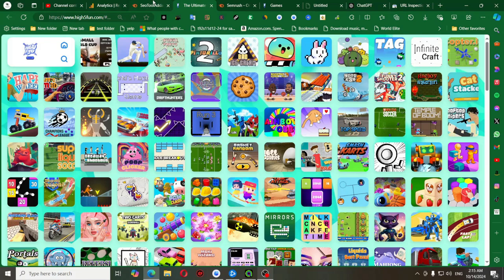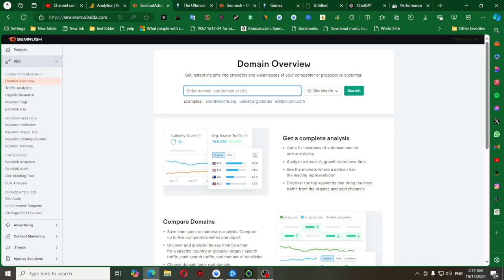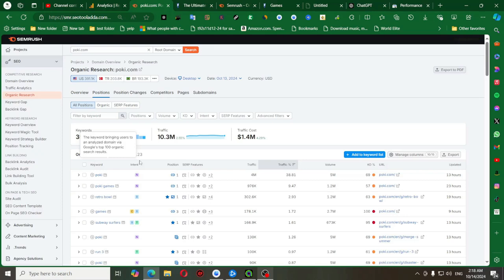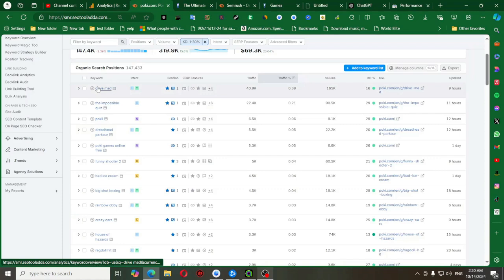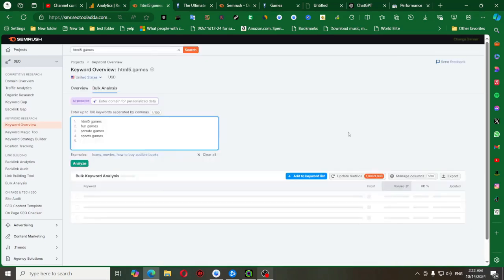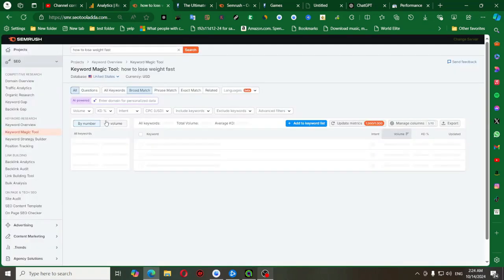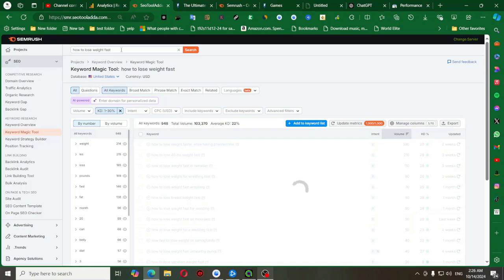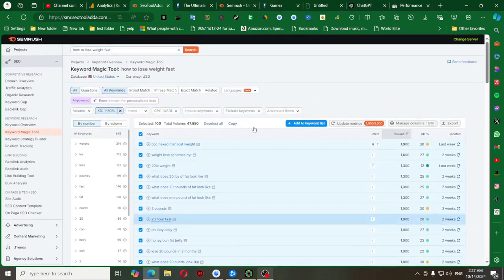How I Find Winning Keywords Fast (SEMrush Keyword Analysis)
Looking to outsmart your competitors and rank higher on Google? In this video, I’ll show you step-by-step how to use SEMrush for effective keyword research and analysis. Whether you're a beginner or a seasoned SEO expert, you'll discover tips and tricks to find high-ranking keywords, analyze your competitors, and create a winning SEO strategy.
swagbucks
swagbucks review
clickbank
fiverr,
how to make money on fiverr,
fiverr gig,
fiverr tutorial,
make money,
how to make money,
freelancing,